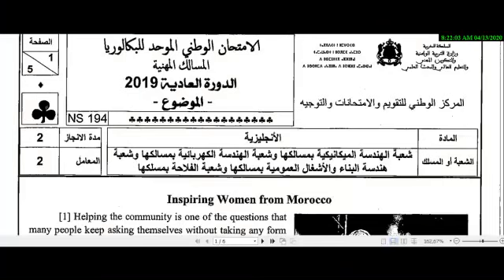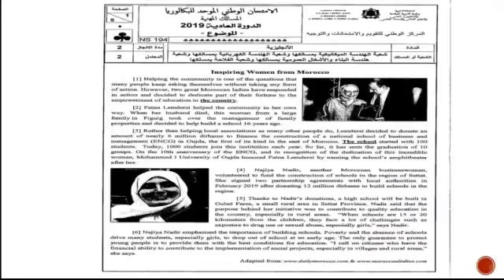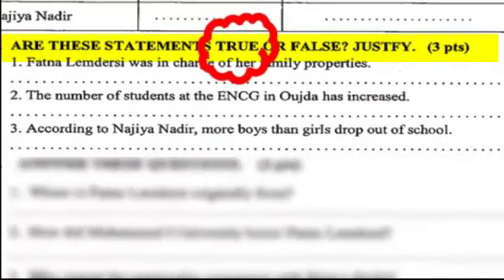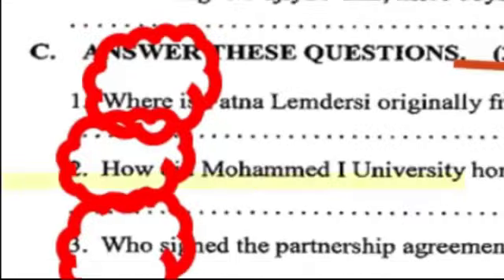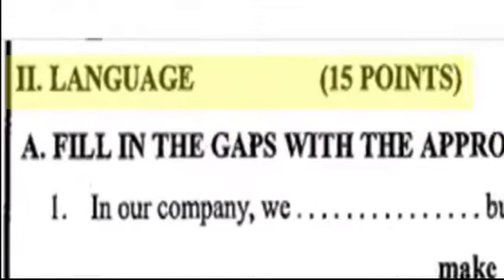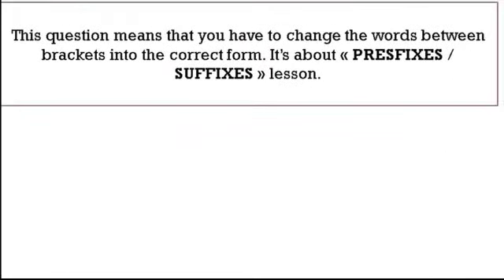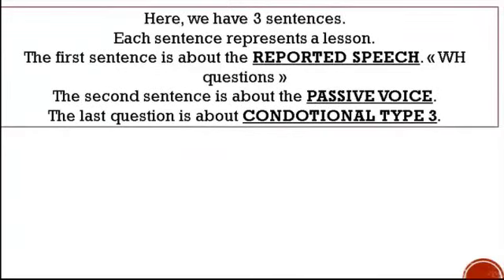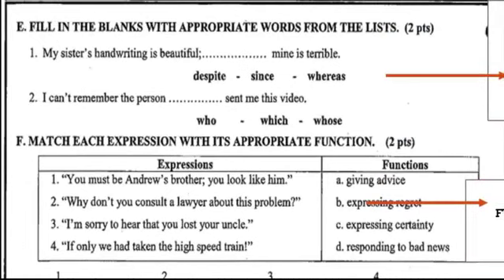FINAL PROJECT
how to deal with comprehension and grammar questions in the national exam.